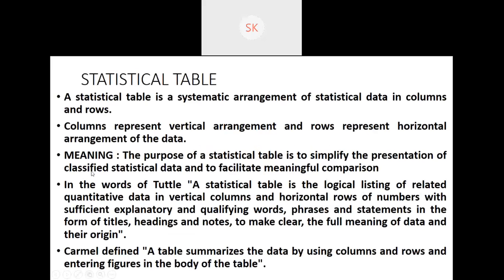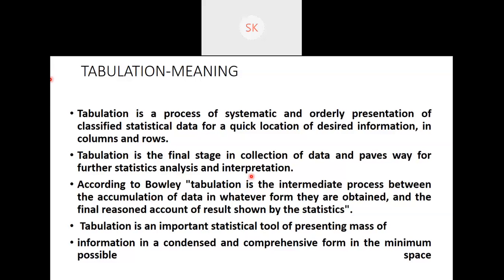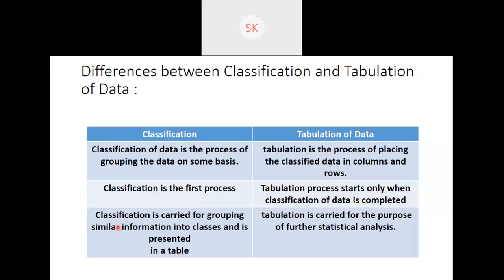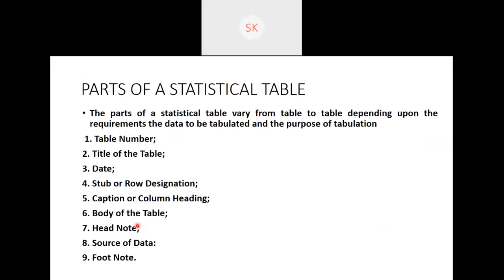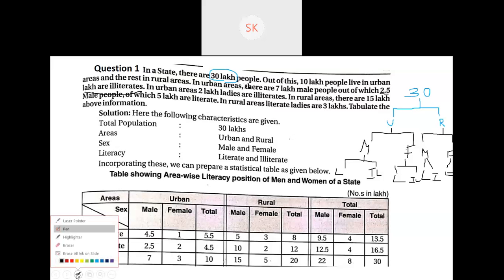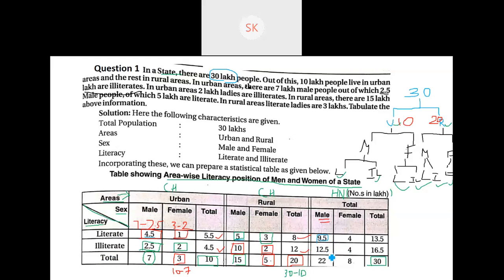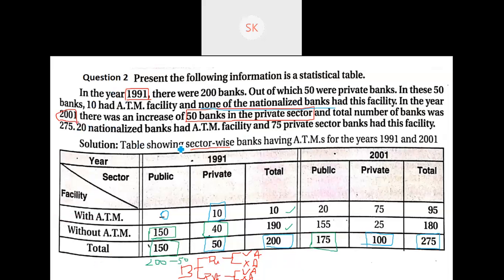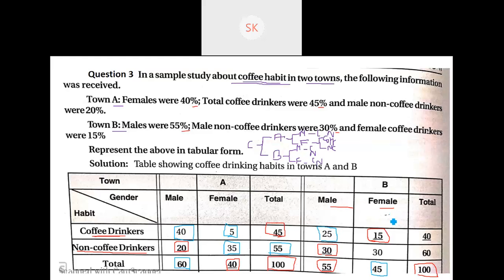Tabulation of data